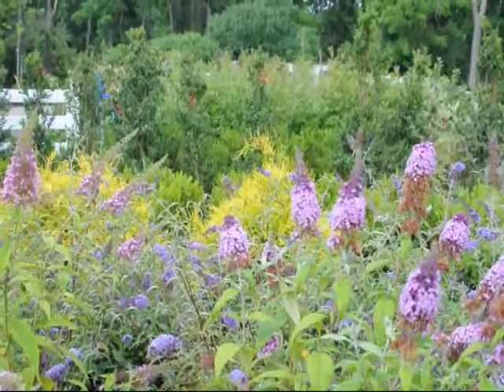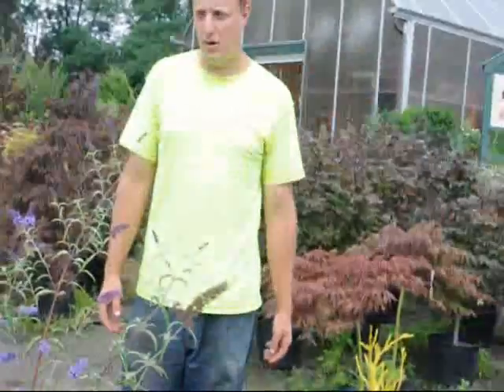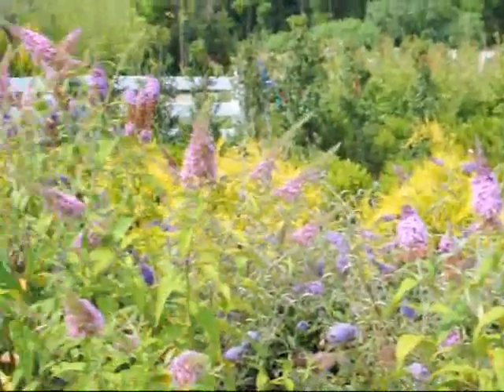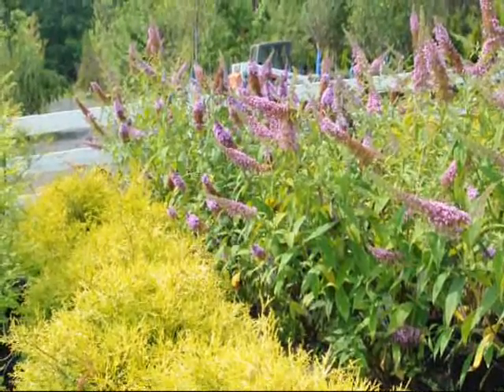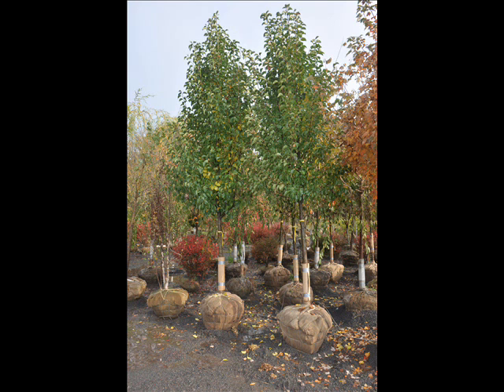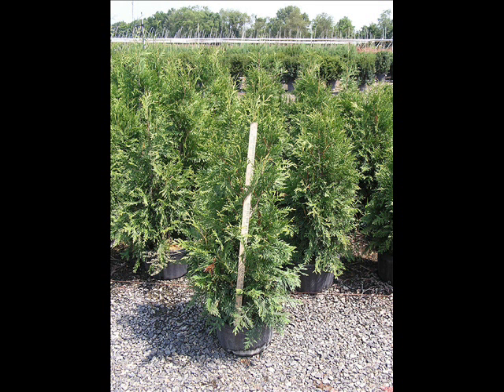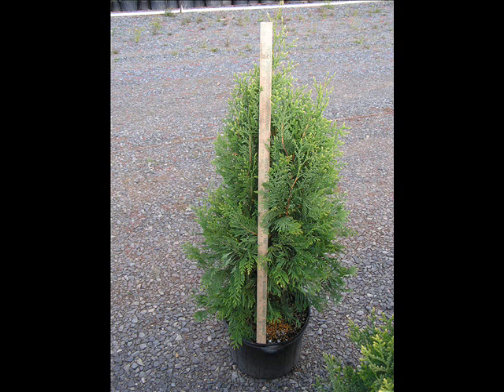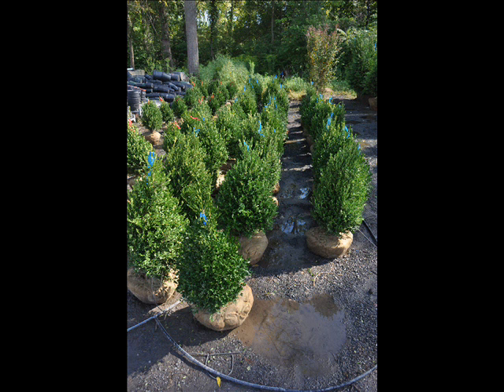Mike Hirst Discusses Bee attractive Butterfly Bushes for Landscaping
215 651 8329 Buddleia davidii
'White Profusion' - White flowers, but only 6" to 8" long panicles. Buddleia davidii. Butterfly Bush, Summer Lilac Loganiaceae. {logo image}
Buddleia Black Knight - Land Steward
- CachedBuddleia Black Knight: Our Buddleia Black Knight butterfly bushes are shipped in 4 inch pots and most will bloom this summer! Buddleia Black Knight ...
Buddleia - Butterfly Bush, Orange Ball Tree, South African Sage ...
BUDDLEIA plant identification description, photos, and information on potting, growing, propagation, varieties, and region of origin.
Butterfly Bushes | Buddleia Davidii | Butterfly Bush Plants
You +1'd this publicly. Undo
The scientific name for butterfly bushes is Buddleia davidii. As the plant name suggests, butterfly bushes (Buddleia davidii) can attract swallowtails, ...
Buddleia davidii
hcs.osu.edu/hcs/tmi/plantlist/bu_vidii.html - CachedBuddleia davidii is known as a profuse Summer-flowering shrub whose fragrant flowers attract many butterflies and hummingbirds. ...